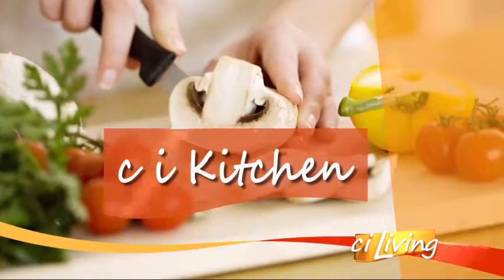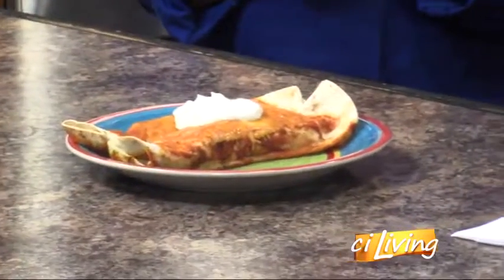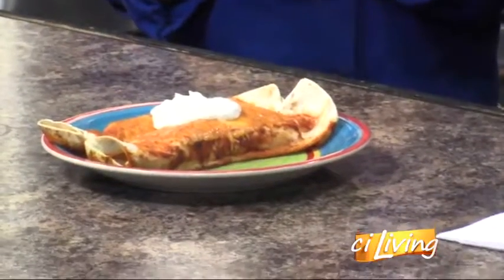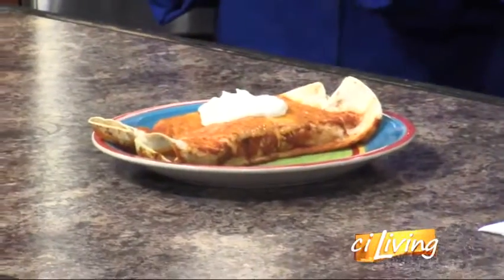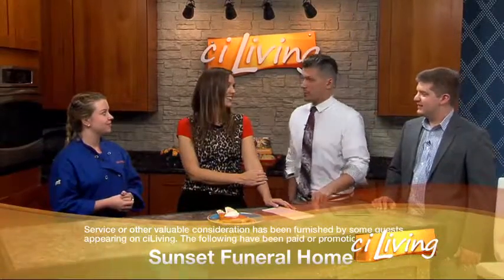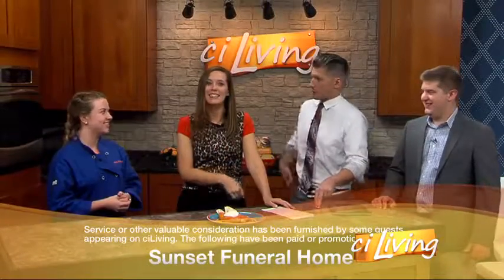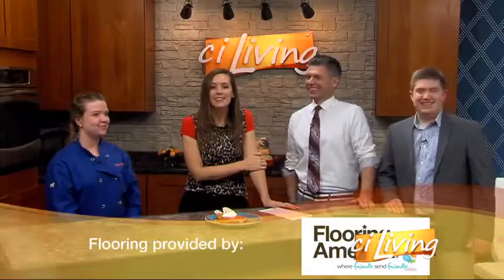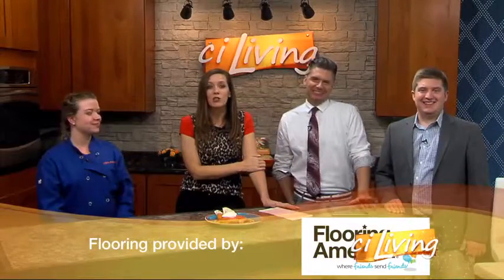ciRecipe Chicken Enchiladas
U of I Student Chef Sierra Wasem with the Bevier Cafe shares her family recipe.